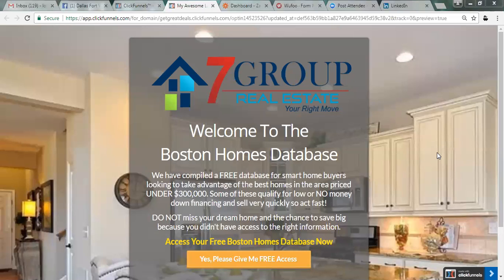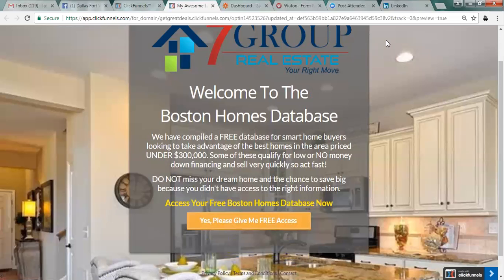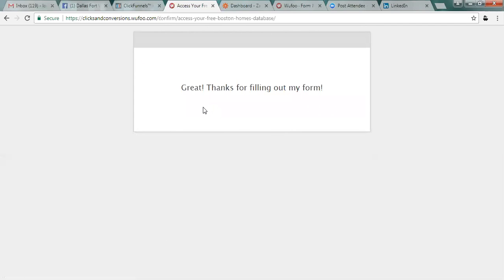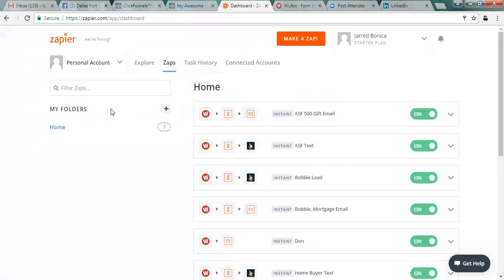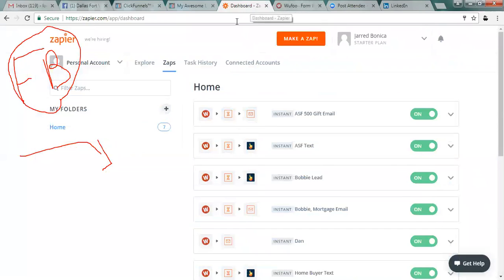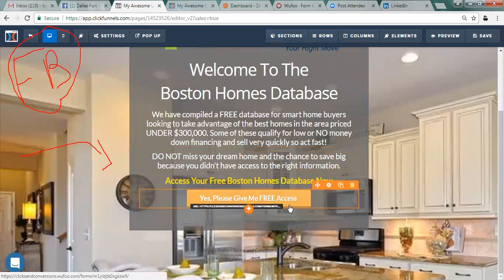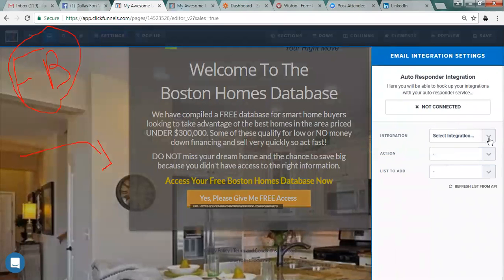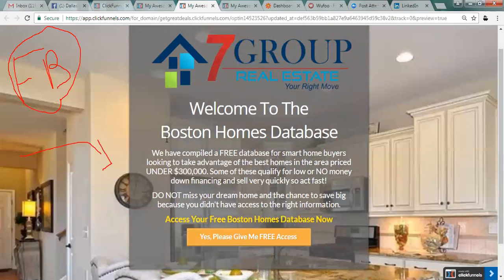Real Estate Lead Generation Systems